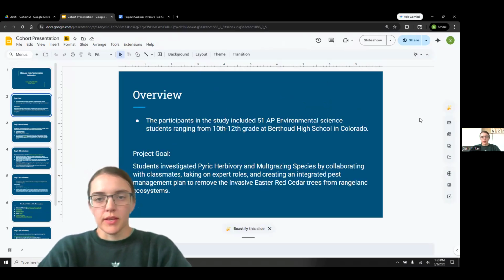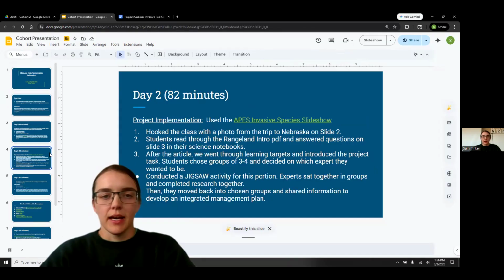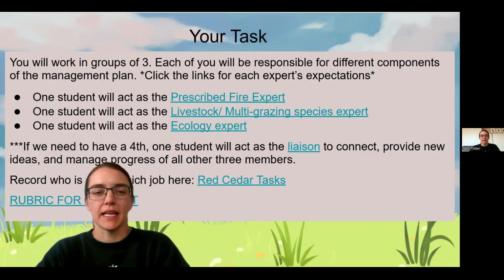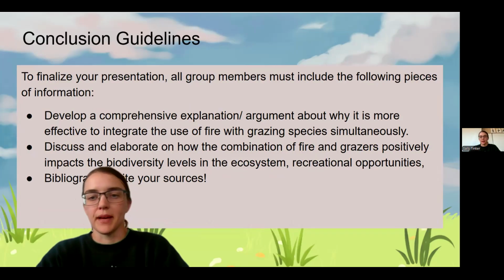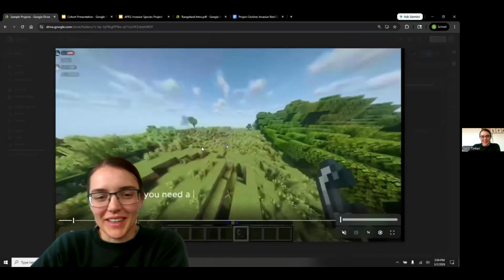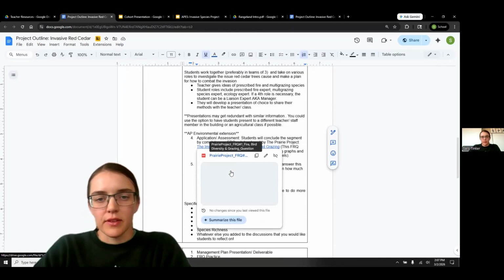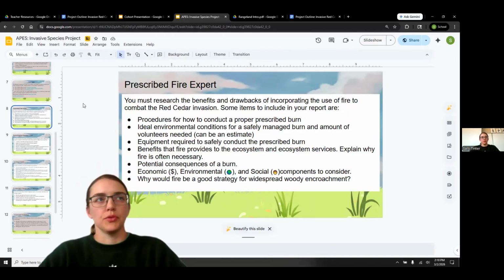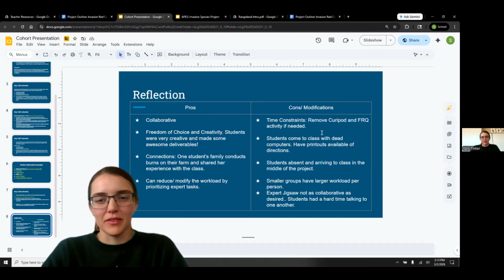CHP Teacher Resources Video - Sally Tinker